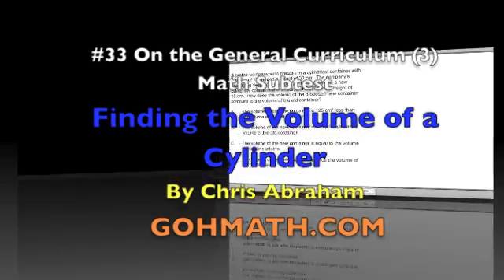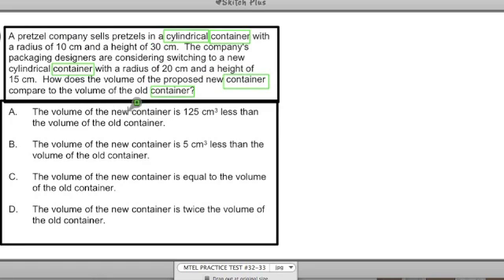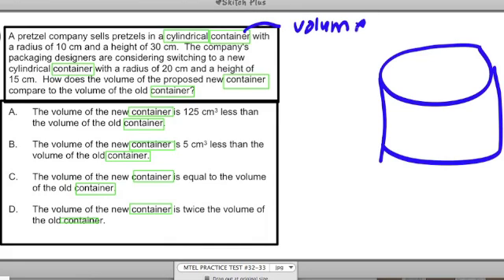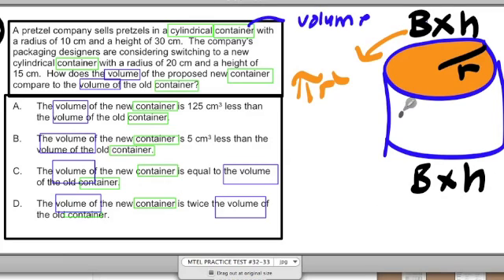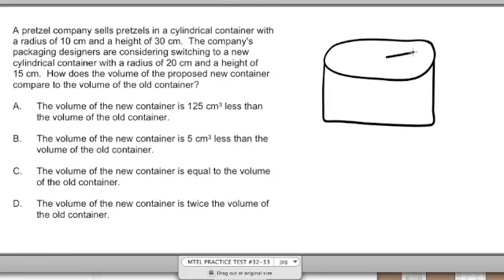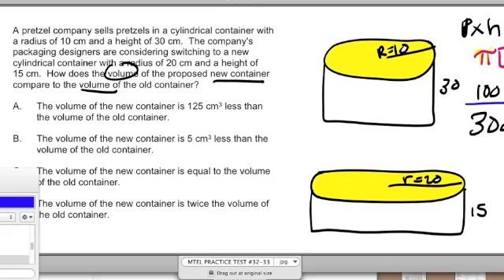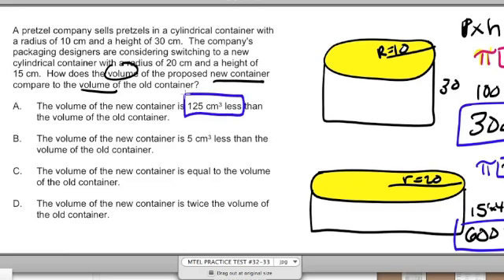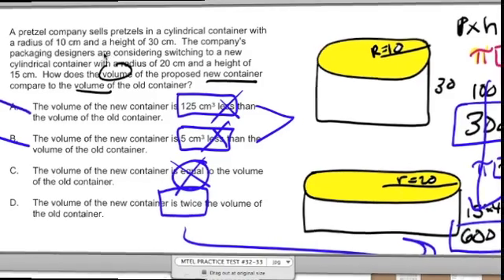MTEL TEST PREP ~ #33 ~ General Curriculum (03) Math MTEL ~ By Chris Abraham ~ GOHmath.com